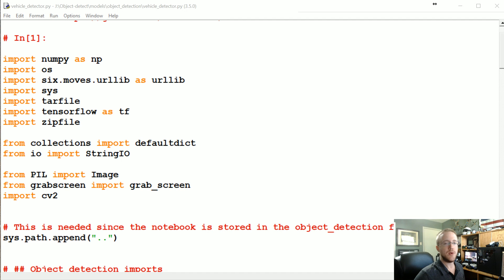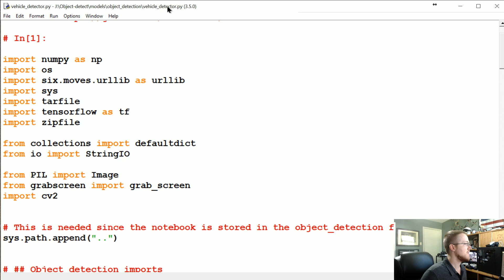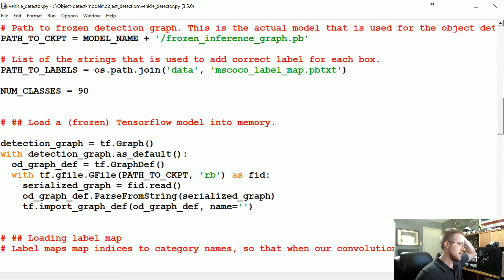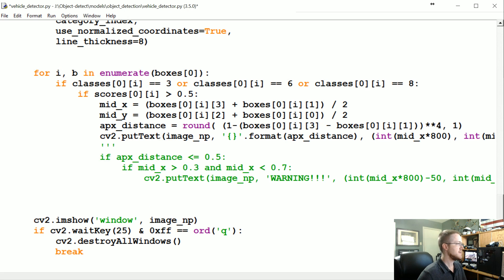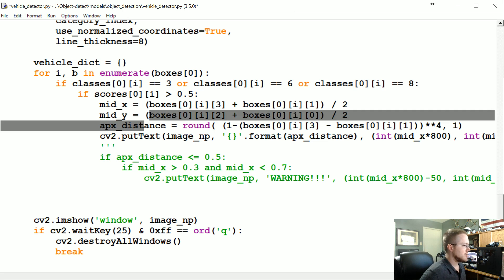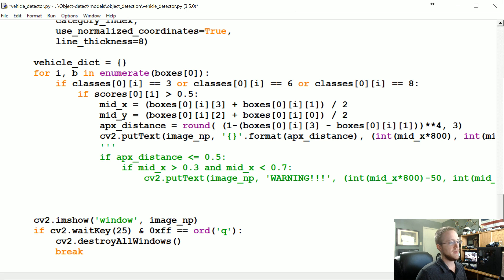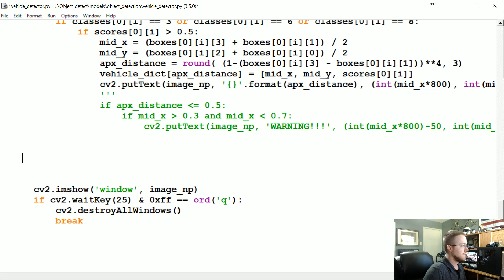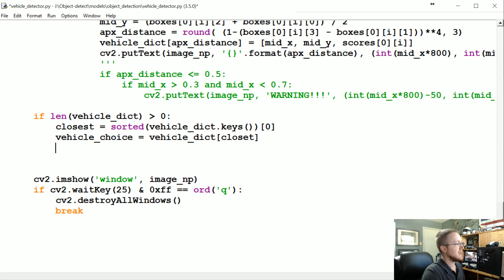Getting the Agent a Vehicle- Python Plays GTA V p.19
Hello and welcome to another self-driving cars tutorial, in this tutorial we're going to use the TensorFlow Object Detection API to see about commandeering a vehicle.